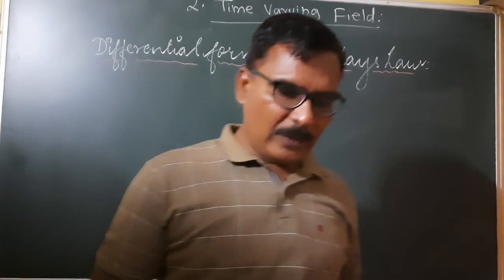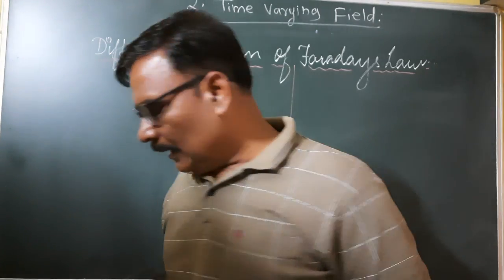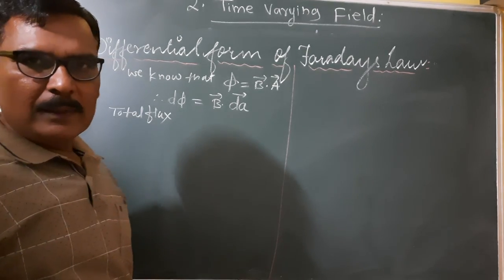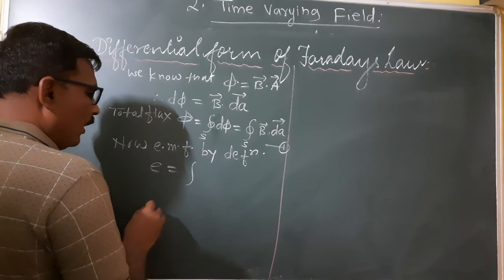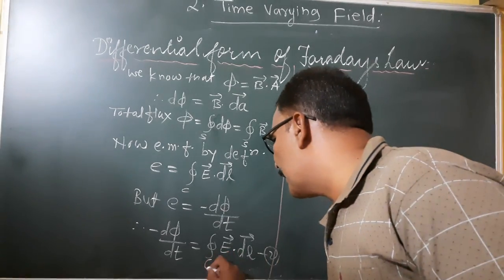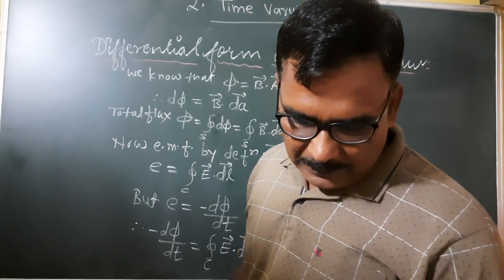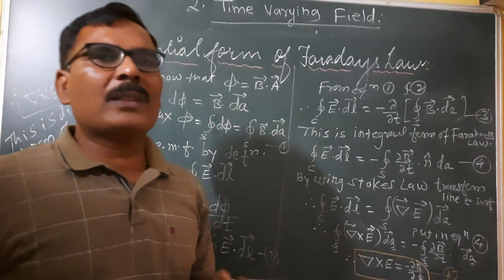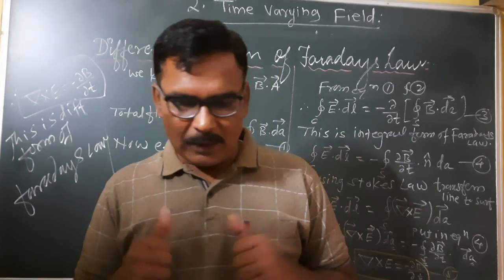Differential and integral form of faradays law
T.Y.B.SC Physics